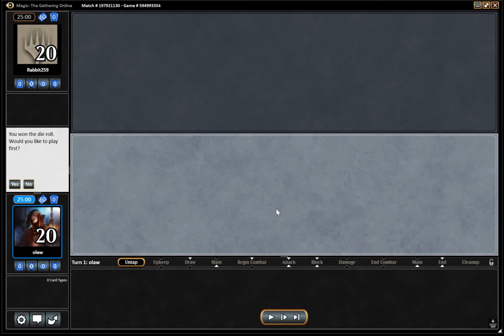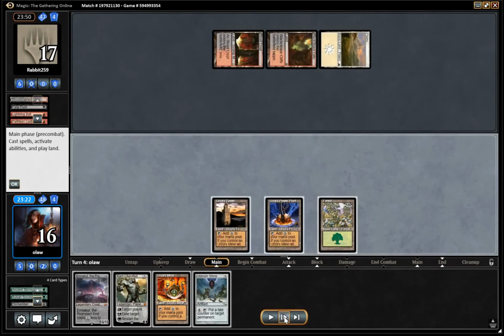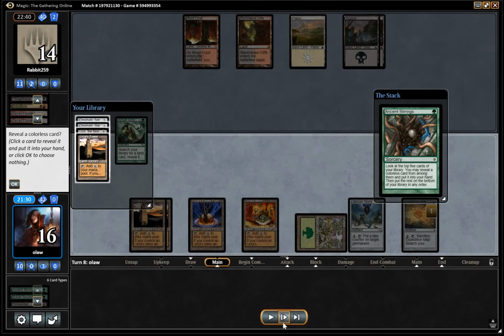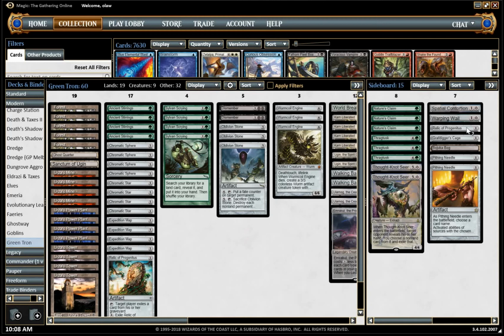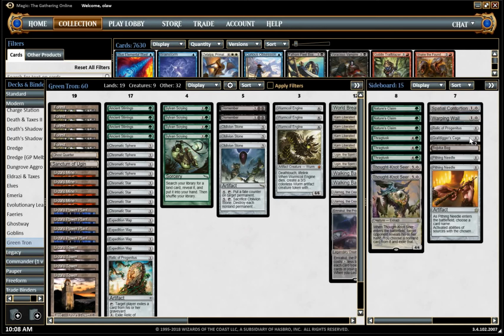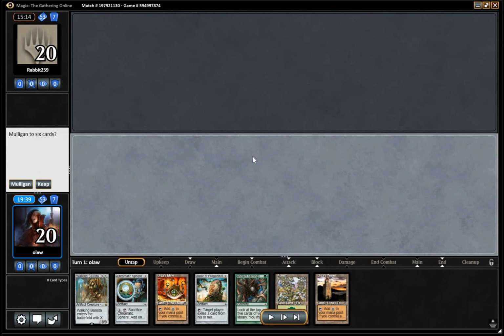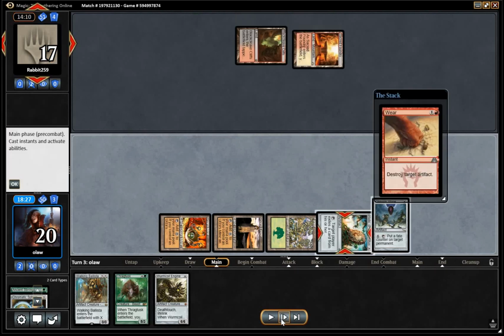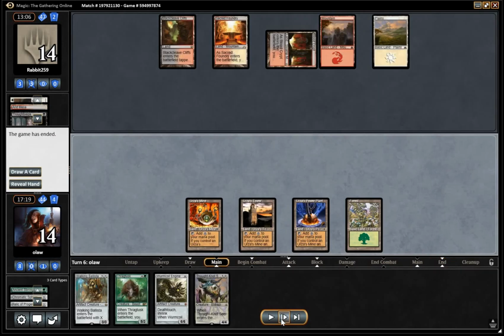Modern Mono-Green Tron vs Mardu Pyromancer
Modern Mono-Green Tron Gameplay
Article up at PureMTGO.com: